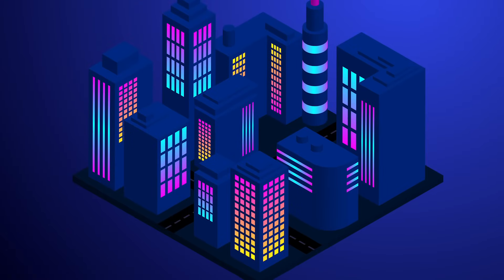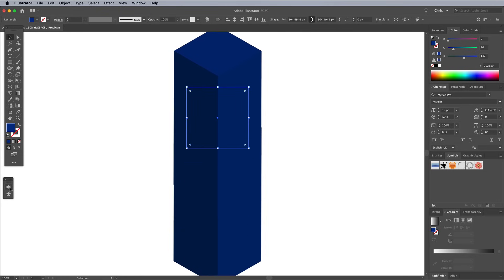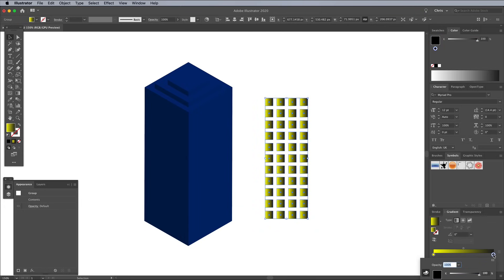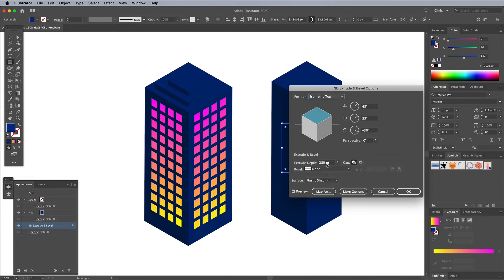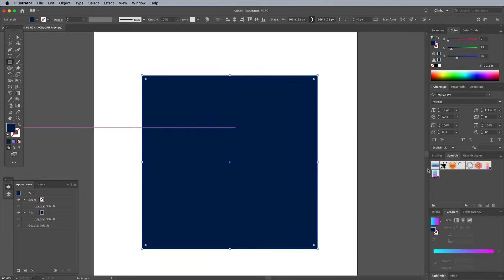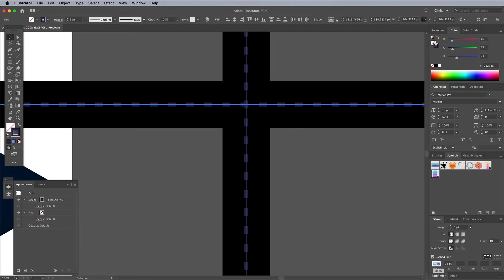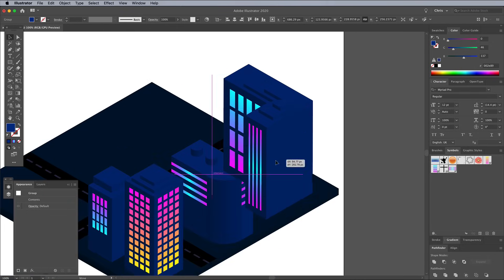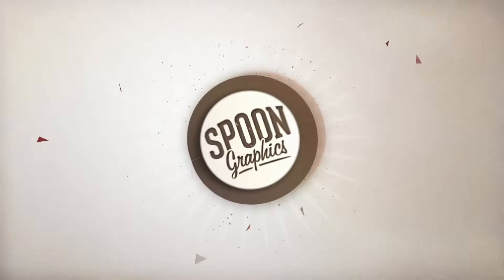Isometric City Illustrator Tutorial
In today's Adobe Illustrator tutorial I'm going to show you a really useful technique for creating isometric art, in particular an isometric city scene with loads of skyscrapers and bright neon lights. Usually, isometric illustrations would be drawn with the help of a grid, but this method makes it easy to build simple 3D objects in a range of shapes and sizes. Decorating the objects to turn then into skyscrapers is easy too. I'll show you how you can add colourful shapes to represent the windows, without having to worry about getting the angles right.